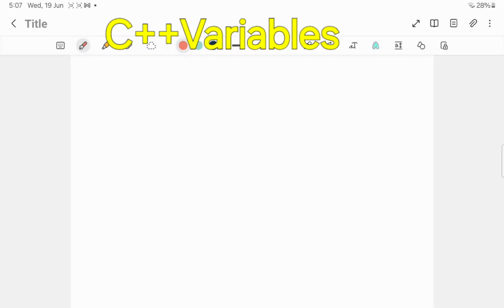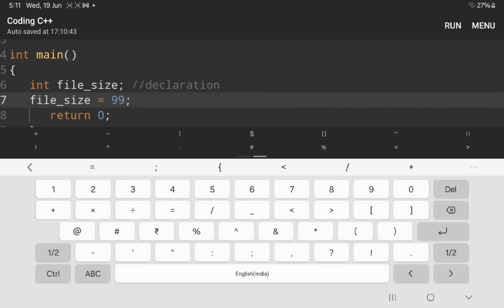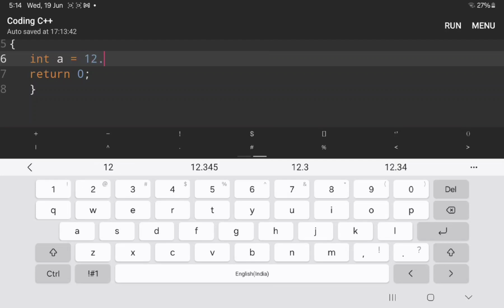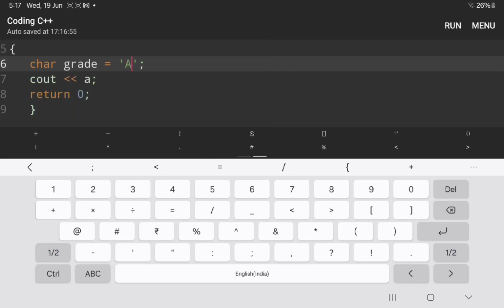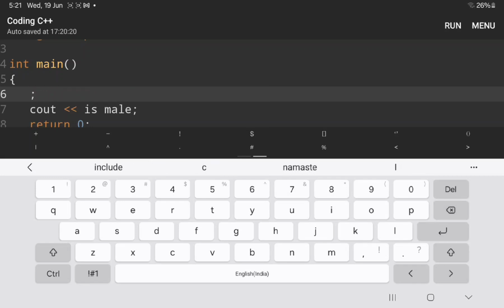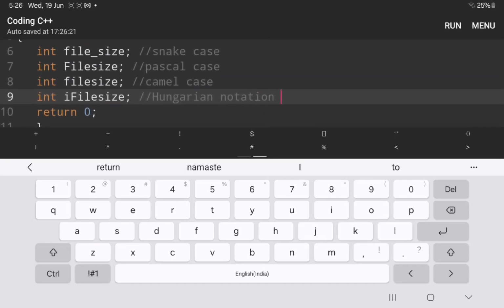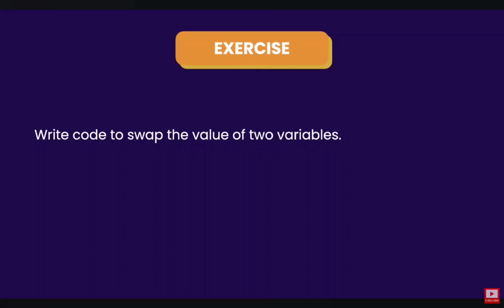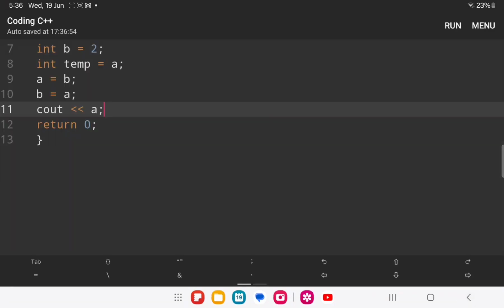Variables in C++. Program 3